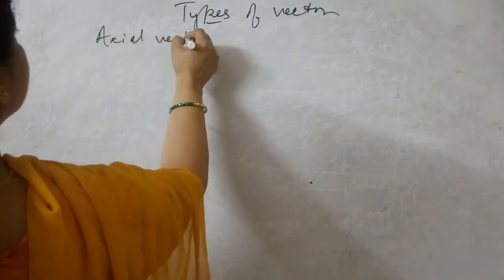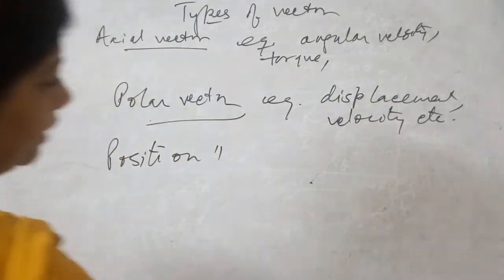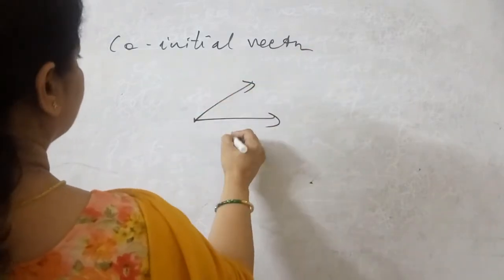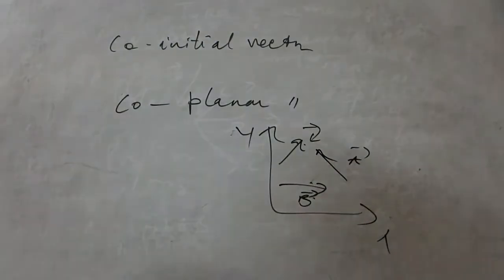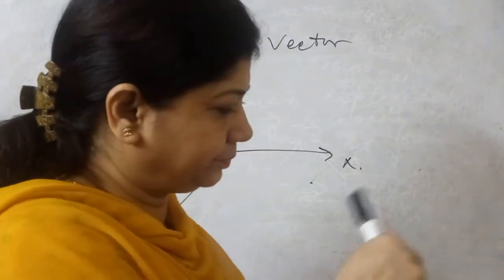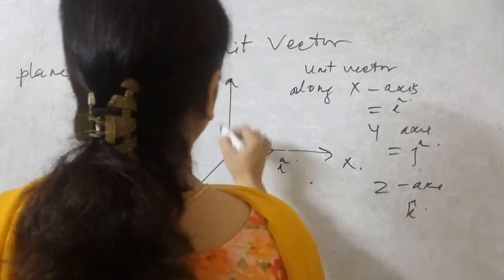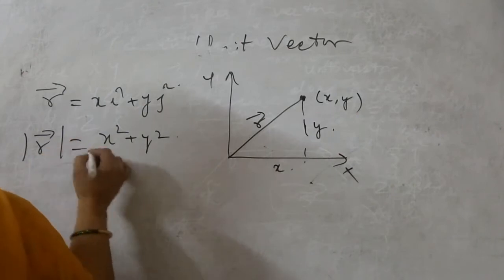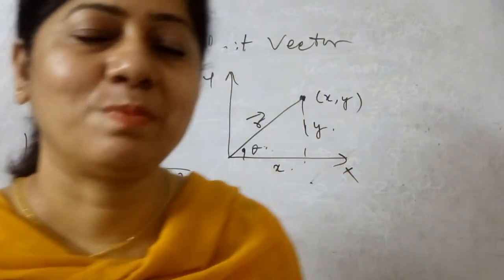Types of vectors by Dr. Sweta Sharma